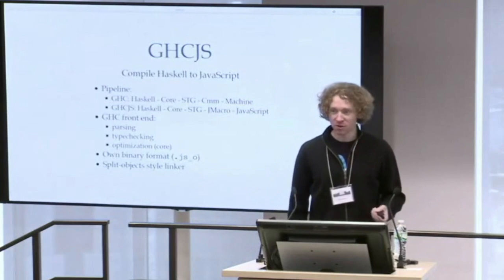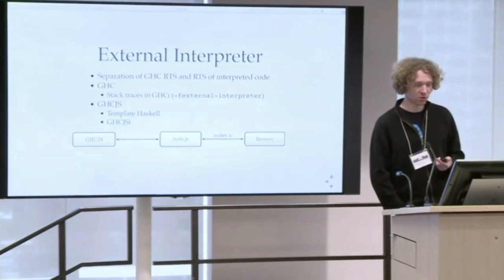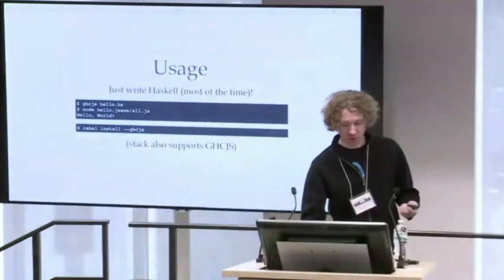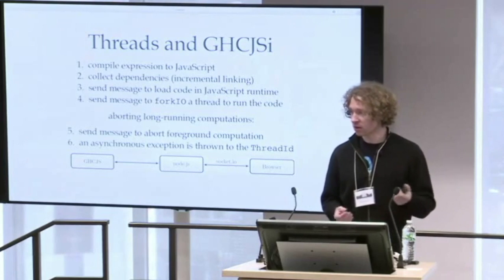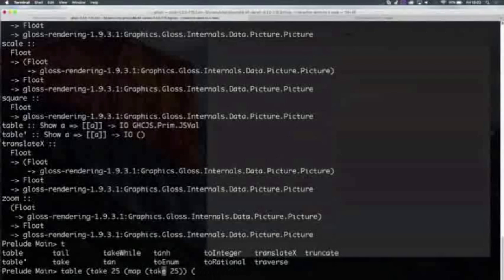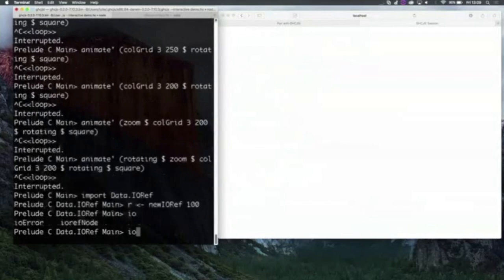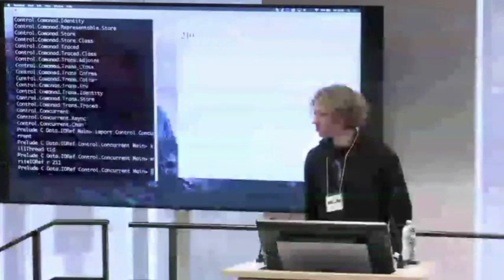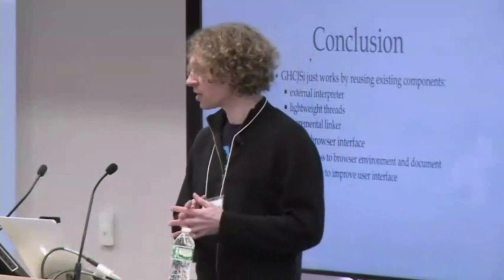Fun with GHCJSi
Luite Stegeman
C◦mp◦se :: Conference

A recent new GHCJS feature is a REPL, GHCJSi. On the surface, GHCJSi looks exactly like GHCi. However, when a browser connects to the REPL session, all code is run inside the browser, giving the user full control over the browser’s HTML document and JavaScript environment.